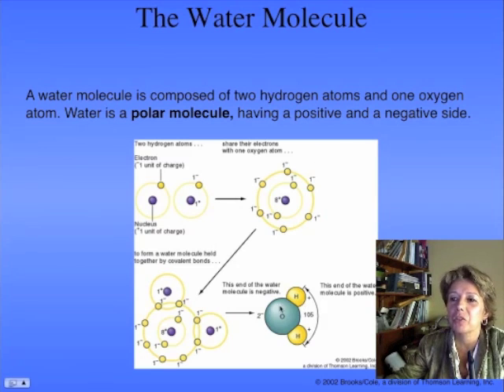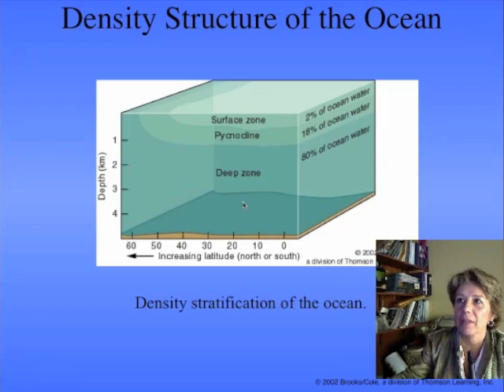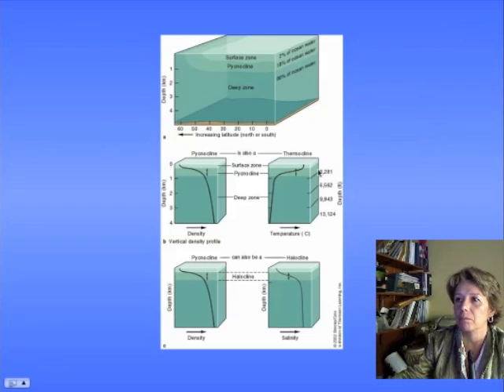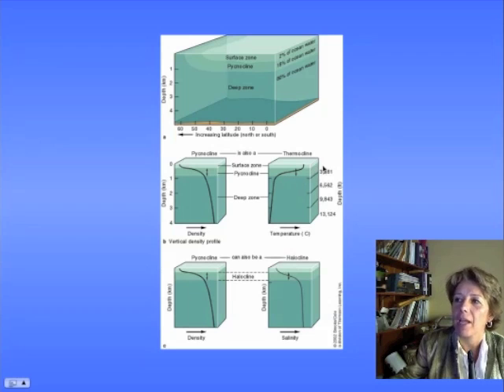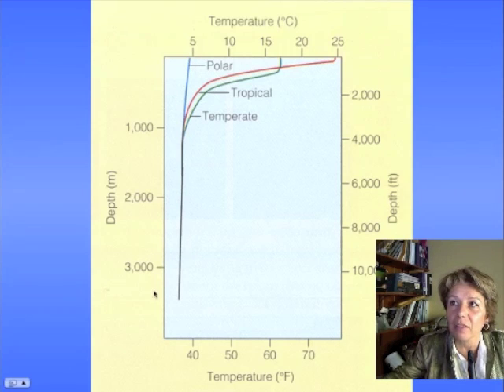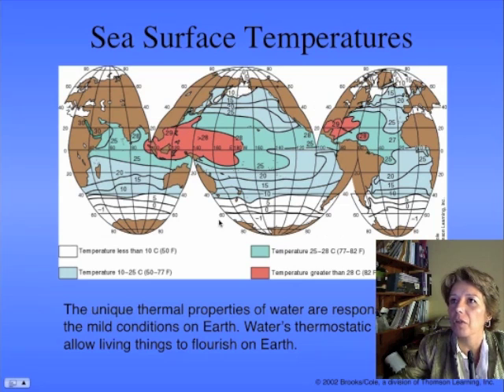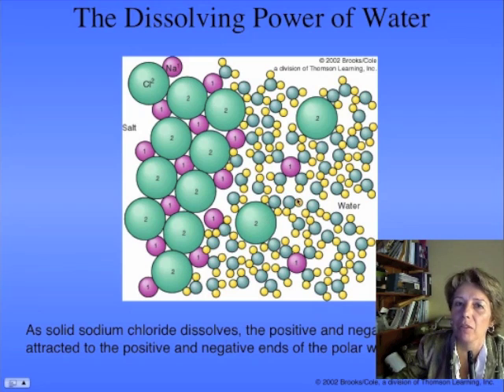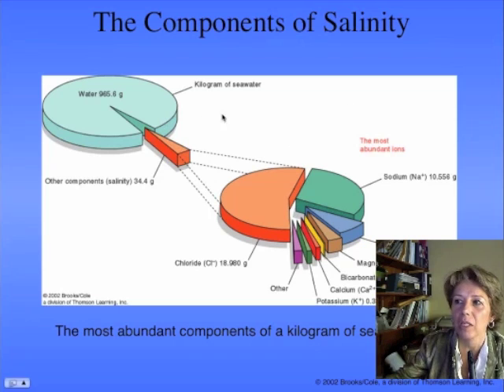Review Test 2 Part 2